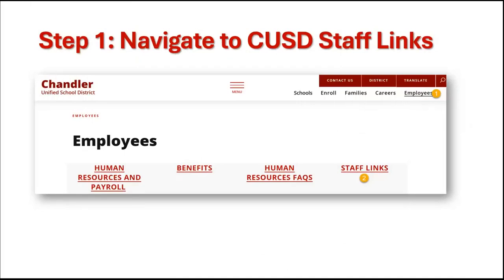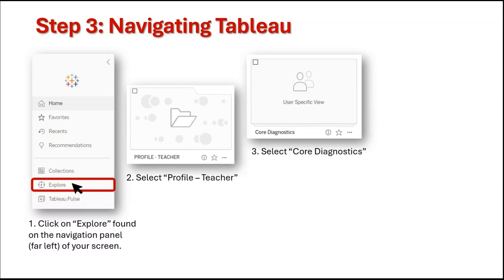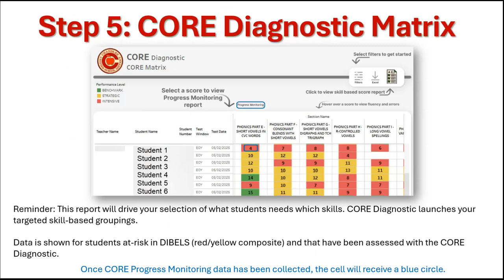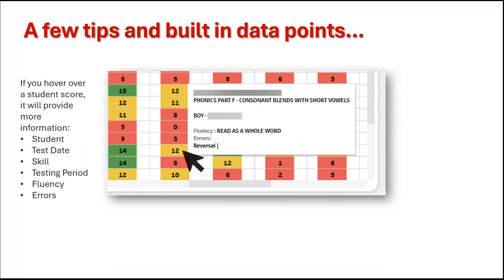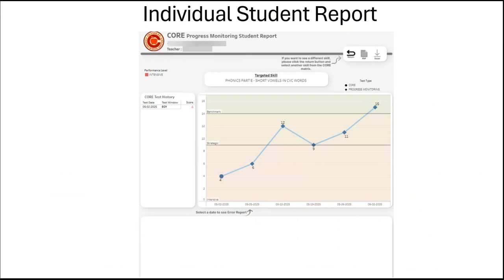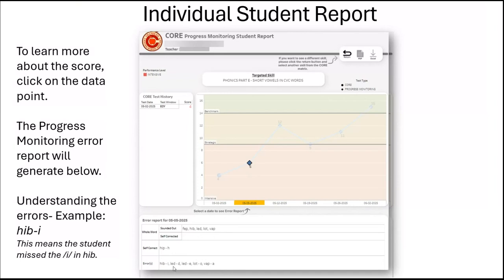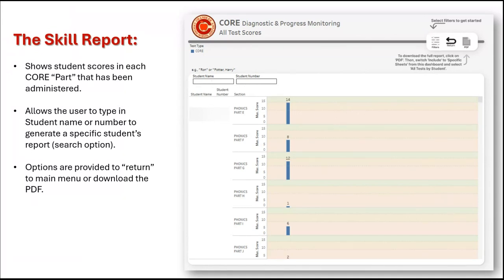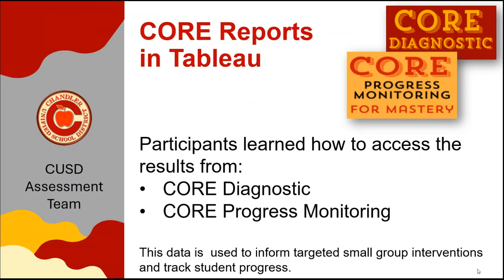CORE Reports in Tableau